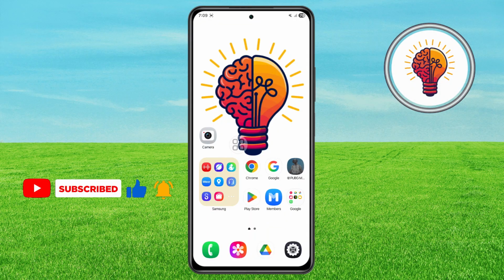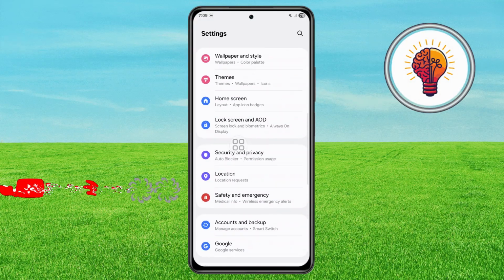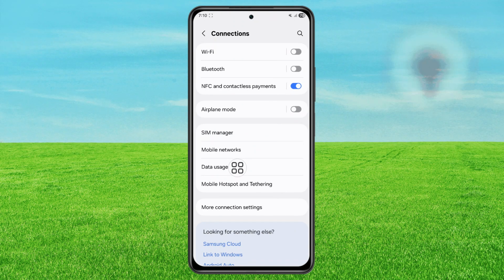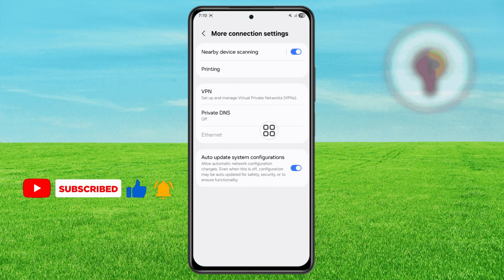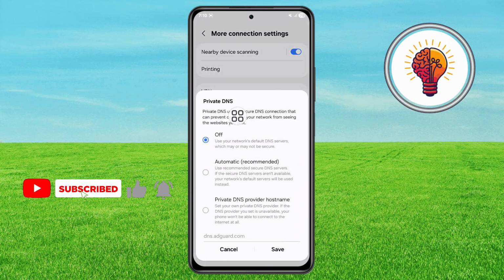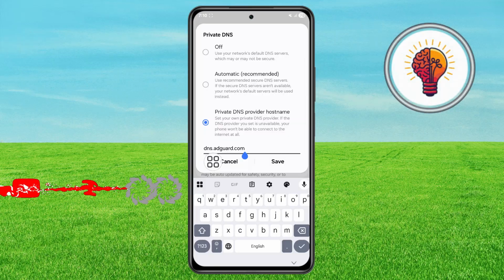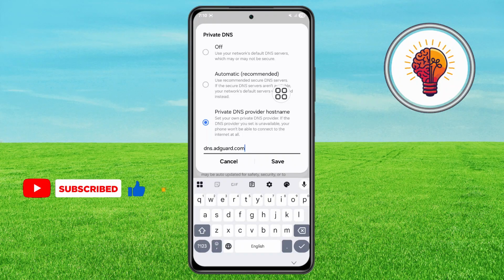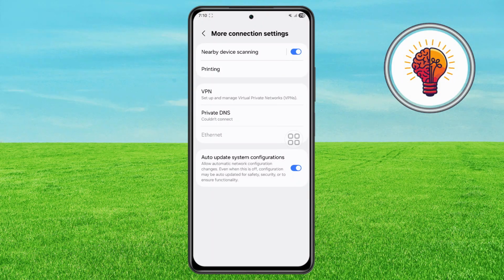How To Disable Pop-up Ads On Samsung Galaxy Z Fold 7 | 2025 Ultimate Guide for Ad-Free Experience!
Looking for a way to stop annoying pop-up ads on your Samsung Galaxy Z Fold 7 in 2025? This video shows you step-by-step how to disable pop-up ads and enjoy a smooth, uninterrupted mobile experience.

In this tutorial, we cover all the settings, tips, and tricks to block ads on your device without any hassle. Whether you’re new to Samsung devices or upgrading to the Z Fold 7, this guide ensures you get an ad-free experience quickly and efficiently.

 for more useful tutorials and updates!